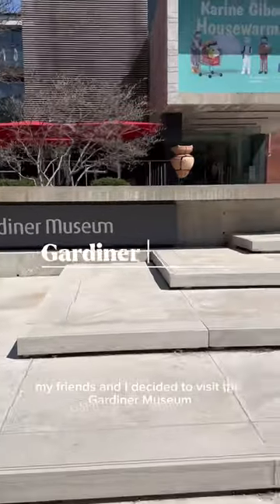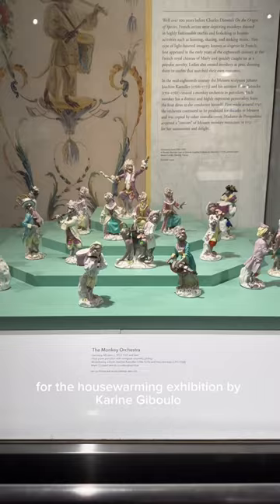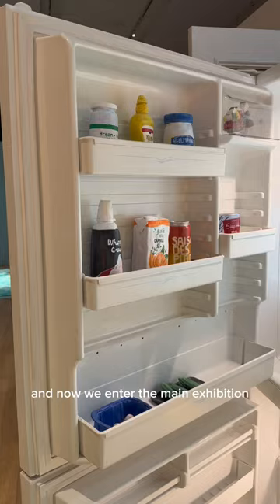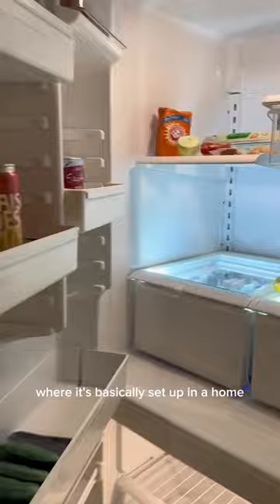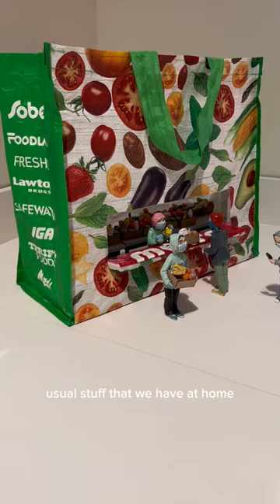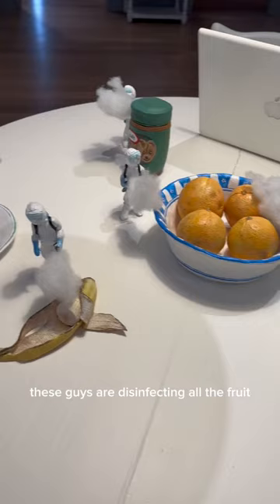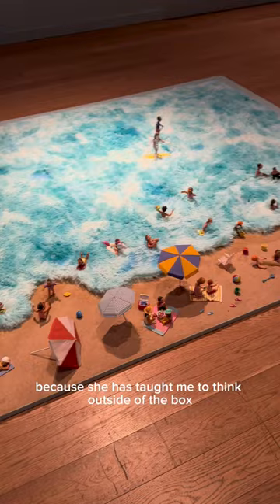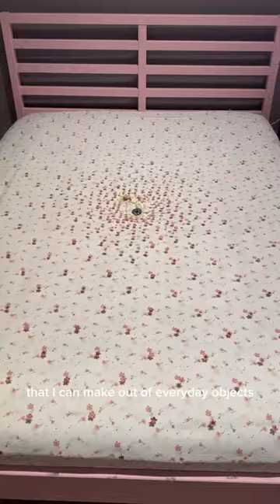📍Housewarming exhibition by Karine Giboulo